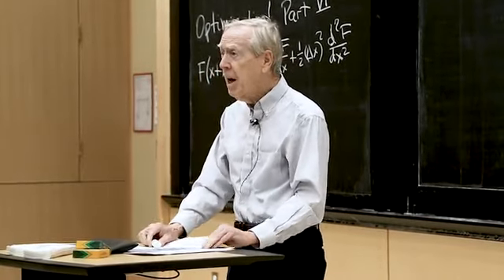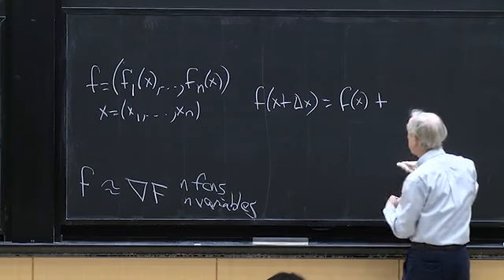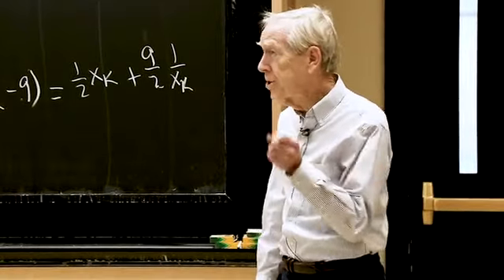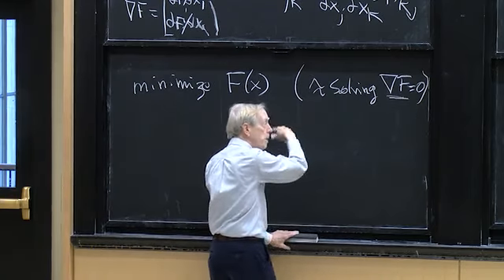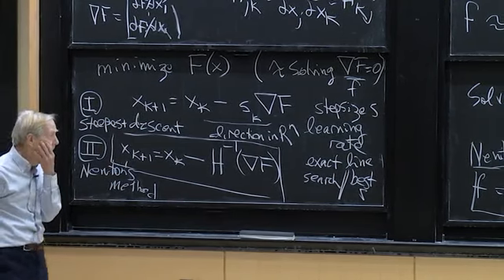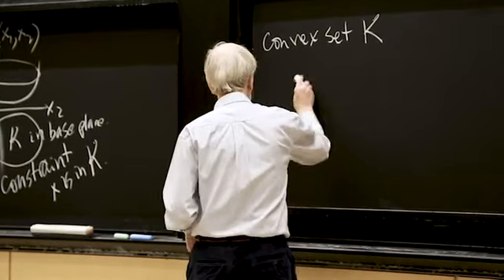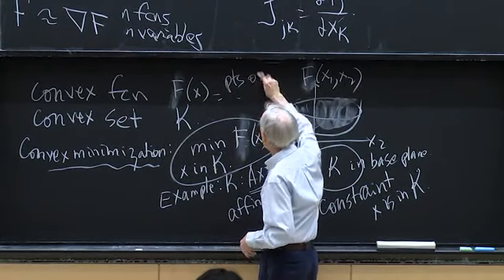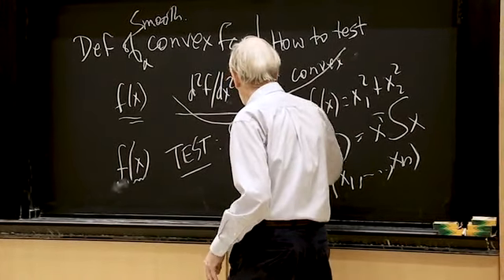Matrix Methods in Data Analysis, Signal Processing, and Machine - MIT - Lec 21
Lecture 21: Minimizing a Function Step by Step

Description
In this lecture, Professor Strang discusses optimization, the fundamental algorithm that goes into deep learning. Later in the lecture he reviews the structure of convolutional neural networks (CNN) used in analyzing visual imagery.

Summary
Three terms of a Taylor series of F(x) : many variables x
Downhill direction decided by first partial derivatives of F at x
Newton’s method uses higher derivatives (Hessian at higher cost).

Related sections in textbook: VI.1, VI.4

Instructor: Prof. Gilbert Strang